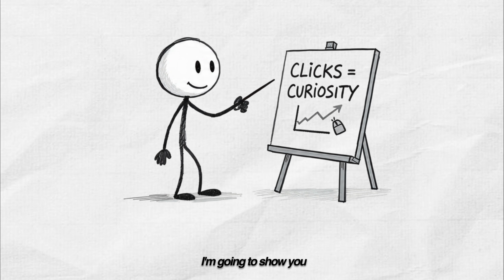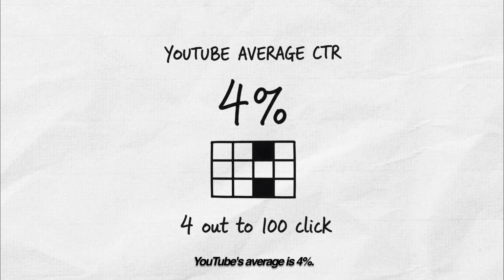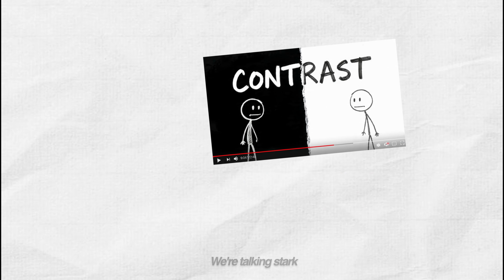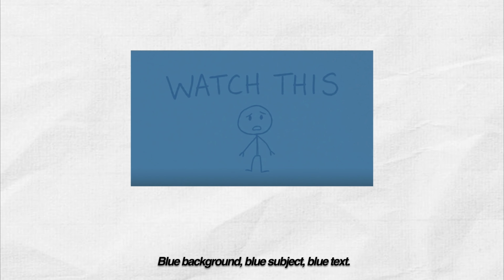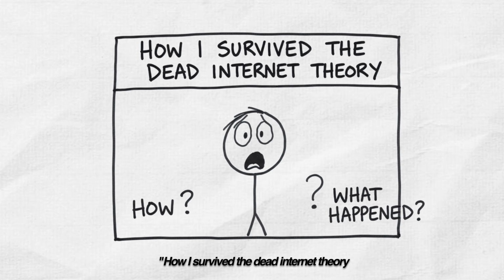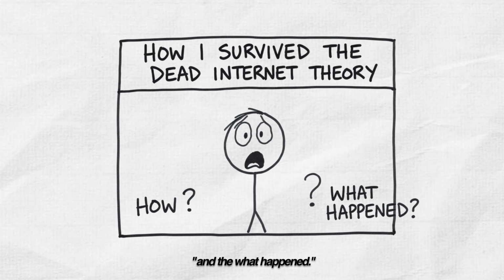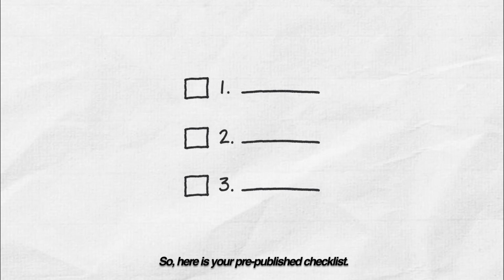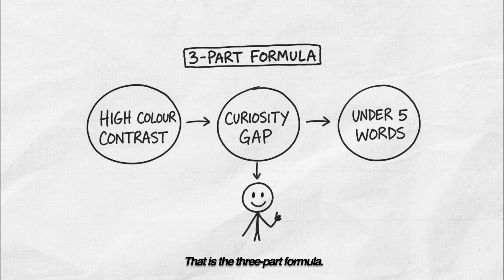The 3-Part CTR Formula That Makes Thumbnails Viral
If your YouTube thumbnails are getting impressions but not enough clicks, your CTR may be stopping the algorithm from testing your video with a wider audience.

In this video, I break down the psychology behind viral thumbnails and the 3-part formula that helps creators make thumbnails people actually want to click.

Most thumbnail advice tells you to use bright colors, shocked faces, arrows, or random text.

But high-performing thumbnails usually work for a deeper reason: they grab attention fast, create curiosity, and make the viewer instantly understand why the video is worth watching.

You’ll learn:

Why some YouTube thumbnails get clicked more than others
How visual contrast helps your thumbnail stand out
How to use curiosity gaps without making clickbait
Why thumbnail text should support the title, not repeat it
The 5-word thumbnail text rule used by strong creators
A simple checklist to test your thumbnail before publishing

This video is for small YouTubers and creators who want to improve their YouTube CTR, make better thumbnails, understand YouTube packaging, and give their videos a better chance of being recommended to the right audience.

Your thumbnail is not just design.

It is the first decision point between your video and the viewer.